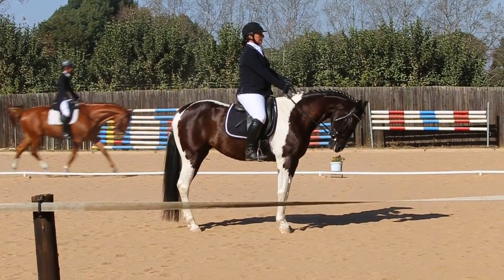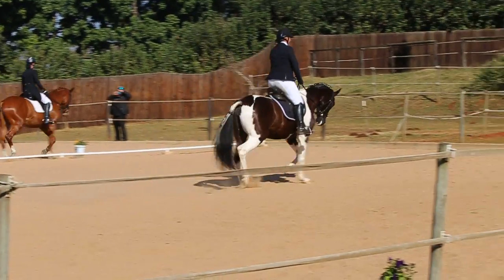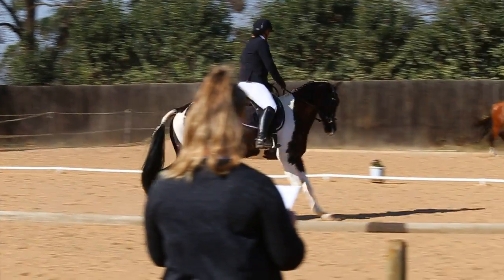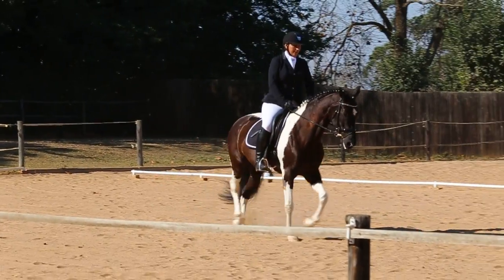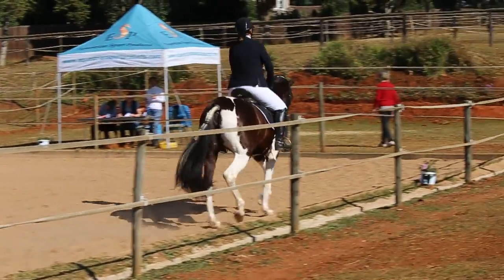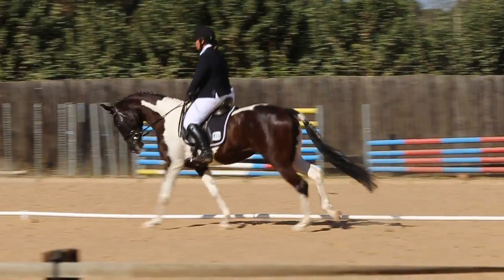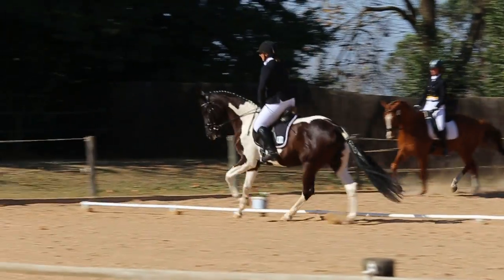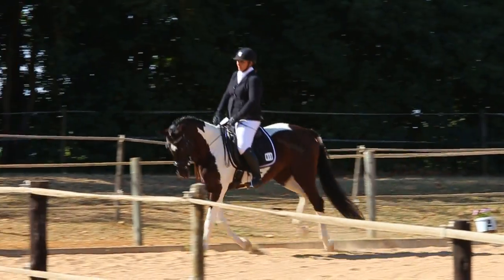Karen Sutton Dressage Ad Novice 6